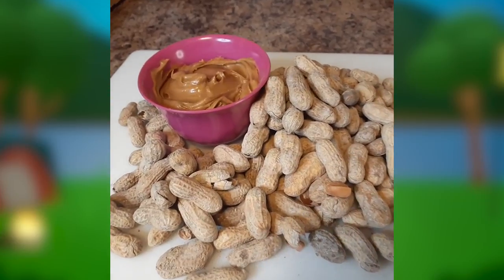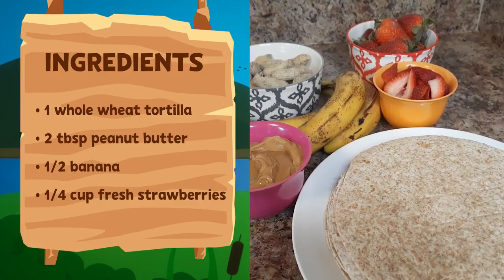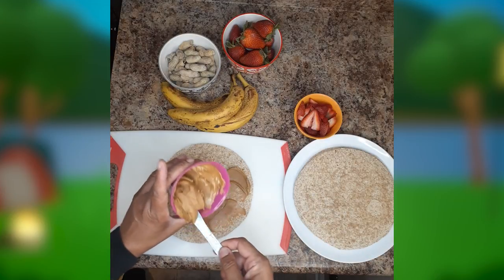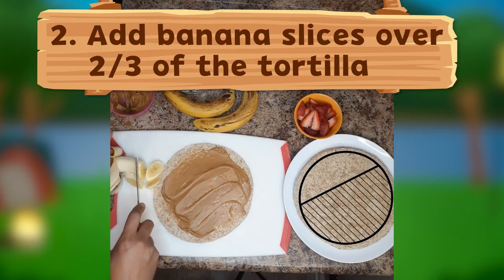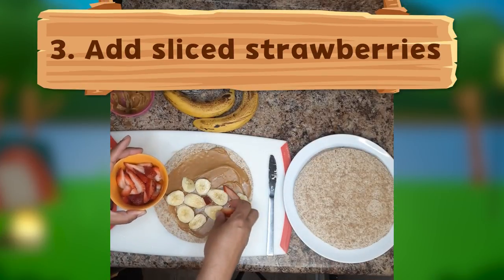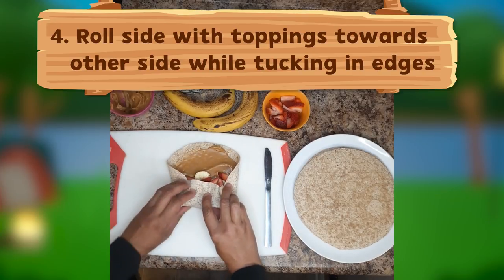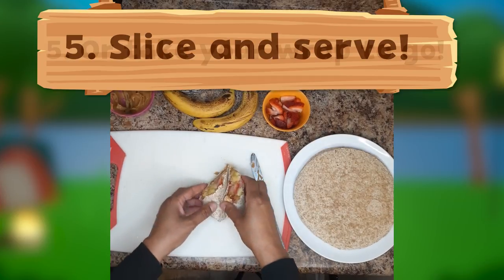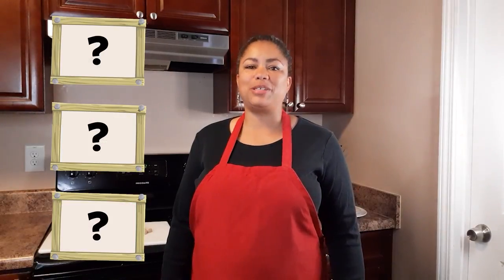Making a Healthy Snack | Camp GPB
Chef Asata whips up a healthy and delicious snack using a few simple ingredients, including strawberries, peanut butter, bananas, and a whole grain tortilla wrap. She also explains the health benefits of each ingredient in the recipe!

Fill your summer days with creativity, exploration and fun! Welcome to CAMP GPB